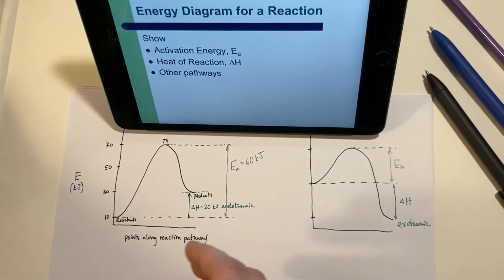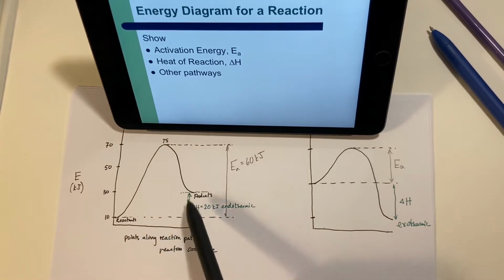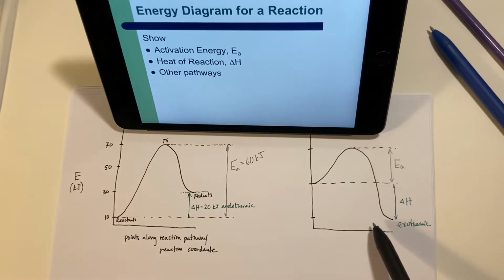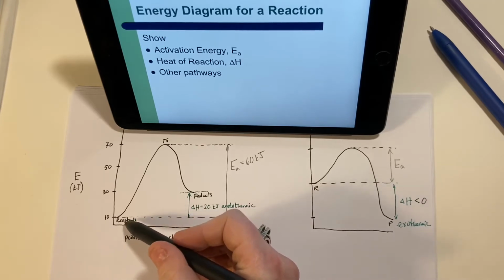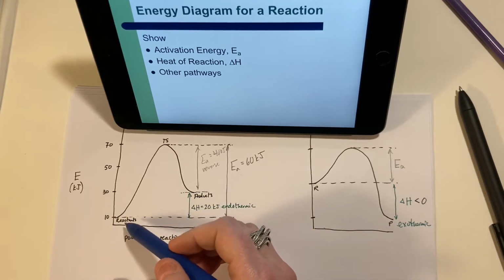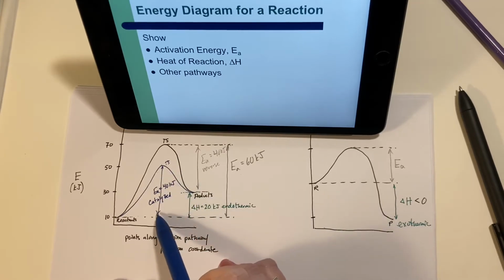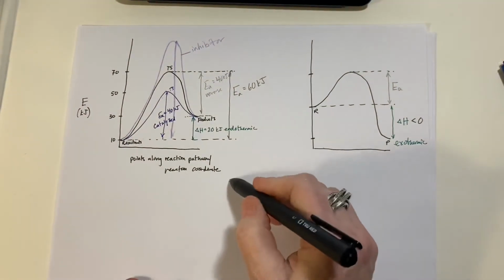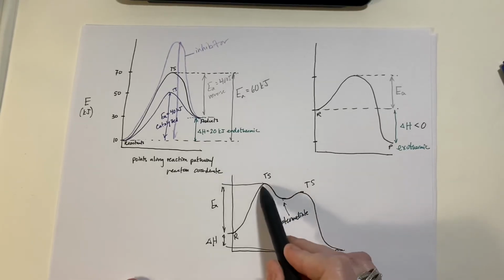Energy Diagram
Activation energy, heat of reaction, catalyzed pathway, all on a graph